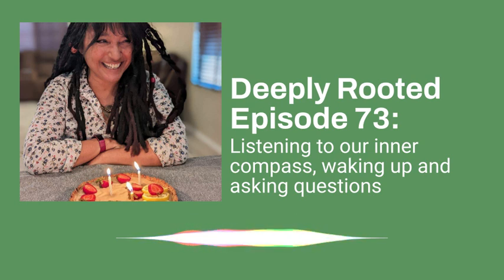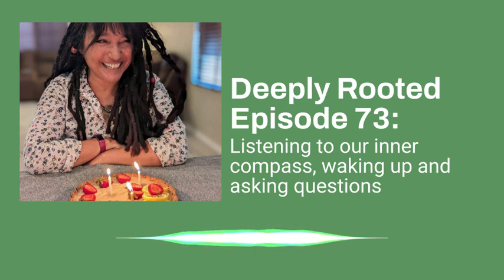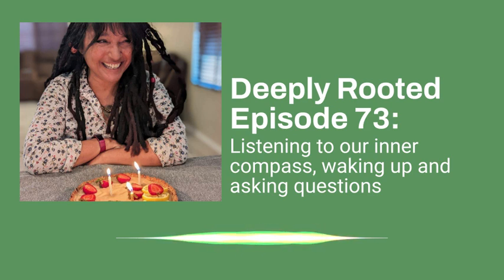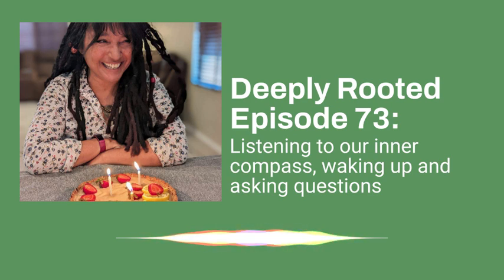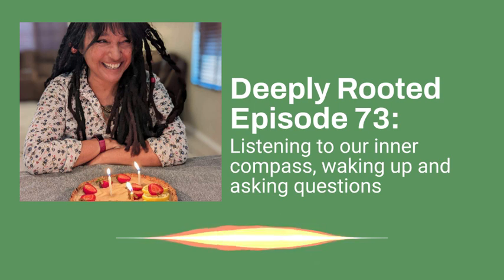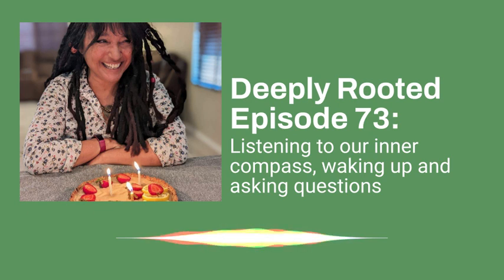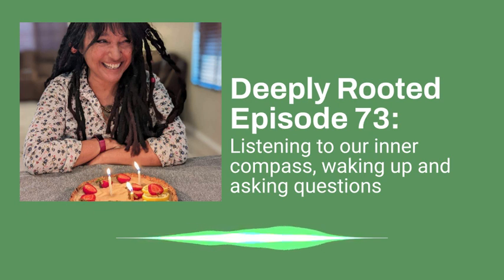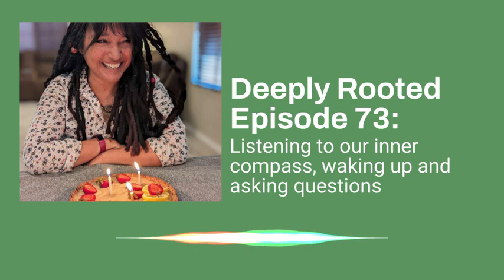Deeply Rooted Episode 73: Listening to our inner compass, waking up and asking questions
This episode is a mixtape of 3 stories that center around listening to your inner compass and the value of asking questions. Find my work on Instagram under @robim_norgren. Show notes: the happiness of pursuit by Chris guillebeau, the burning word by Judith m kunst and the war of art by Steven pressfield.

Books for your Spirit and Creativity:
How to Start a Creativity Movement

Linger Journal

The Joy Sessions: Prayers and Actions to Increase the Amount of Joy in Your Life

Lead Me to My Creative Self: How God Opened My Creative Heart

Writer Girl

Spark and Inspire: 30 Days of Soulful Insight to Spark Your Business and Inspire Your Soul

Your Creative Peace: A Guide to Using Your Creative Voice And Deepening your Faith in God

Savor Your Life: 100 Days of Words and Actions to Deepen the Way you Live your Life

Deepen the Way you Live your Life

A Poetry Reading Journal 2: Another Opportunity to Read and Engage Poetry as a Meditation Practice